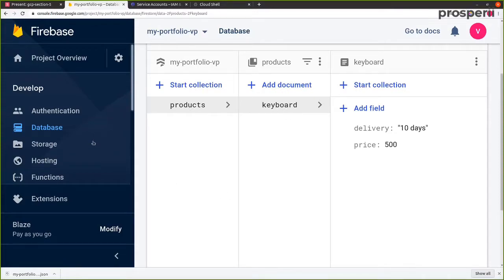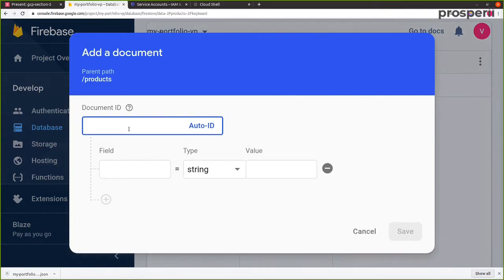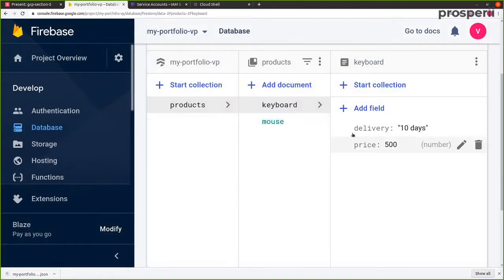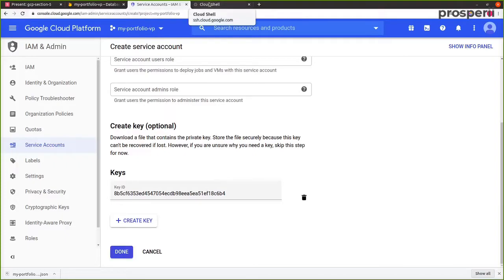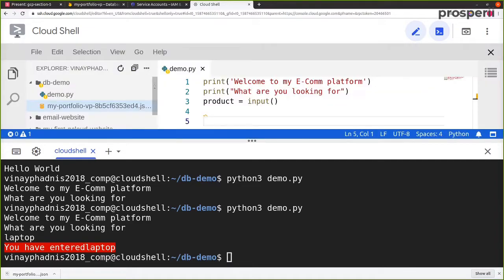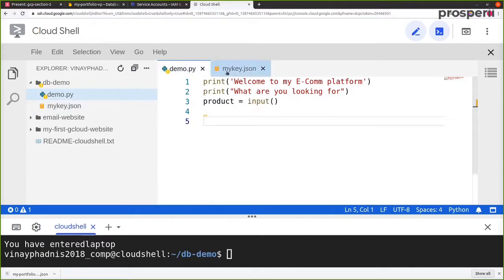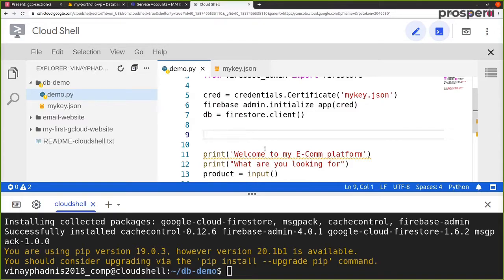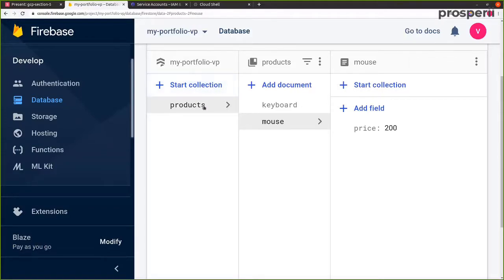Initializing Firebase with service accounts - Google Cloud Online Bootcamp - Part - 41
This is the 41st video in the Google cloud online bootcamp series. This video focuses on initialising firebase using service accounts